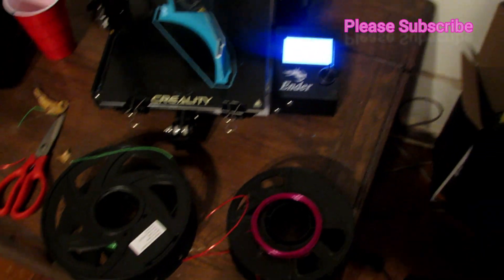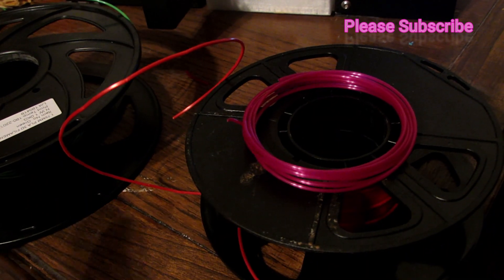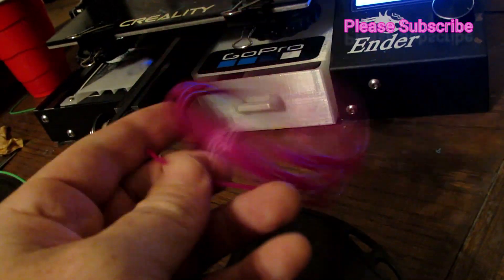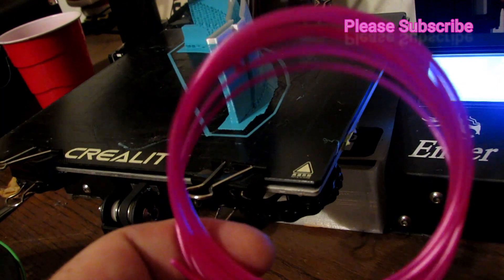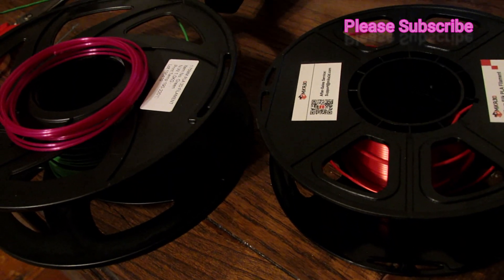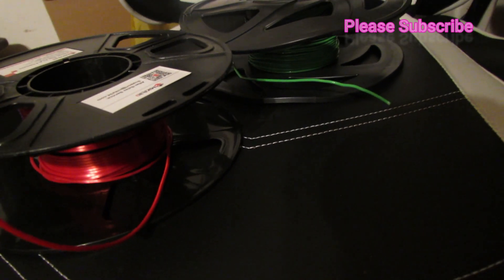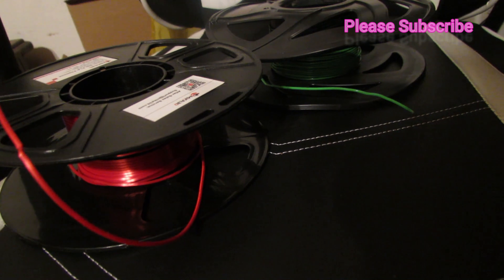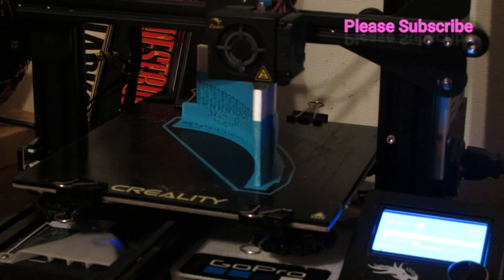Fix Brittle PLA In 30 Minutes